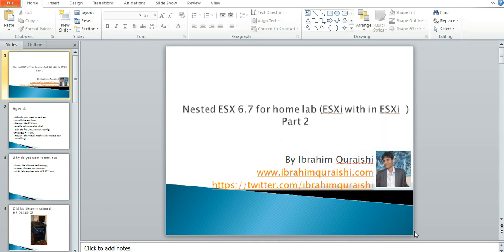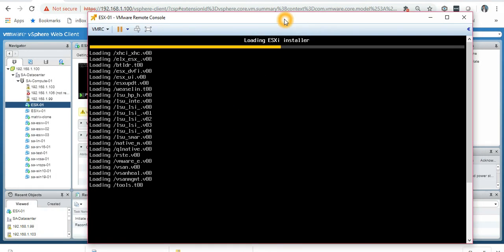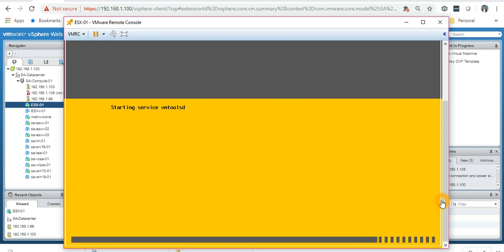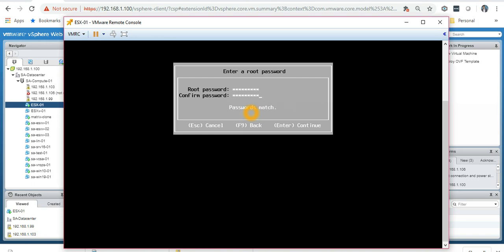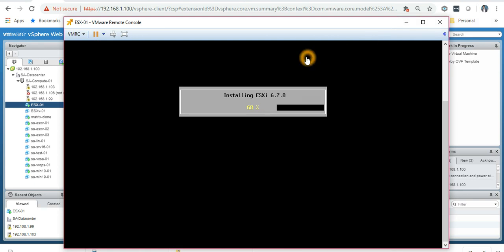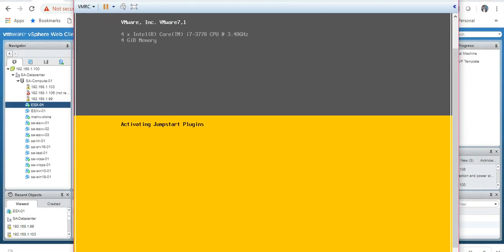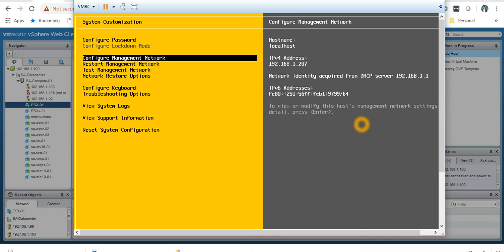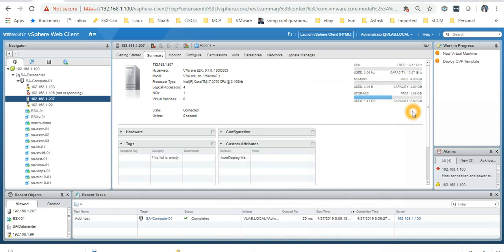How to build home lab using VMware nested ESX 6.7 - Part 2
Hi Guys, This is part 2 of how to create your home lab.
Part 1 of Nested Esx 6.7 Virtual Lab This video takes you through some basics of how to configure nested esx setup.
Install the ESX host
Prepare the ESX host
Enable ssh or enabel shell
Edit the file /etc/vmware/config
vhv.allow = "TRUE"
Prepare the Virtual Machine for Nested ESX installing.
configure the new virtual machine with OS hardware version other and select the ESX6.5 or above form the dropdown.
Edit the Virtual disk settings and change it to Thin provisioned
Most importantly select the CPU configuration to allow to talk to the guest OS.  with enabling the option for Expose hardware-assisted virtualization to the guest OS
then you are ready to install the ESXi on the VM.